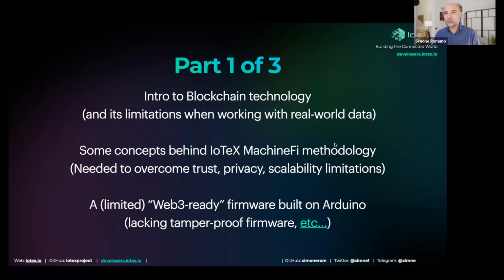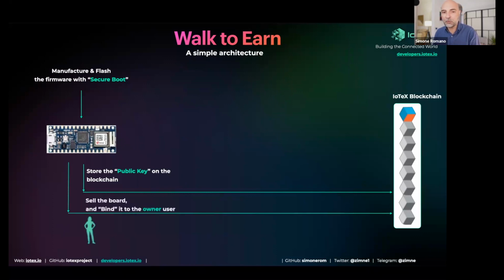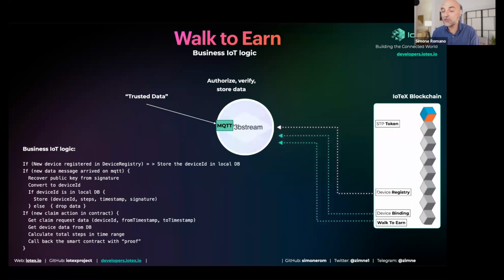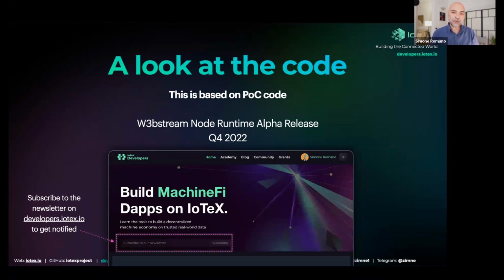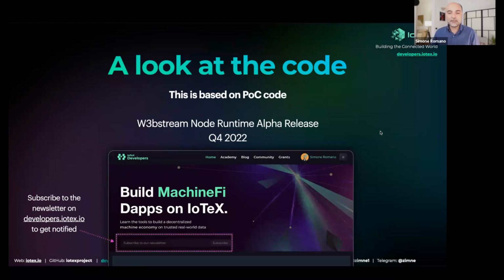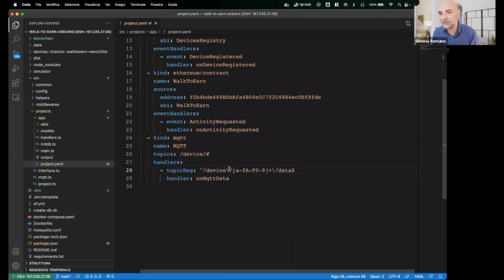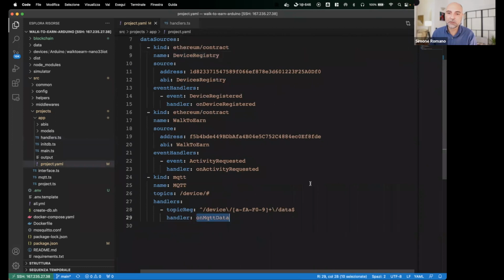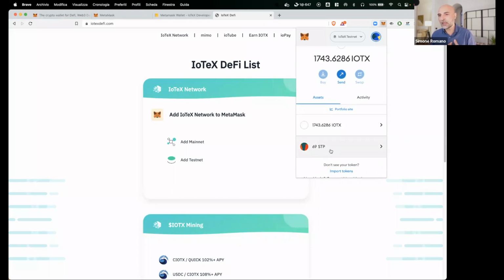IoTeX MachineFi Workshop 2/3